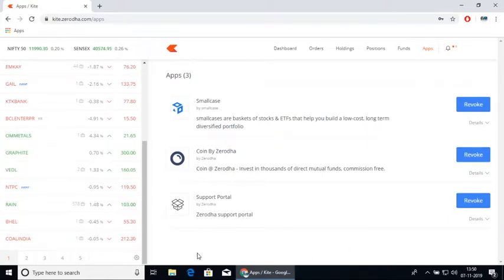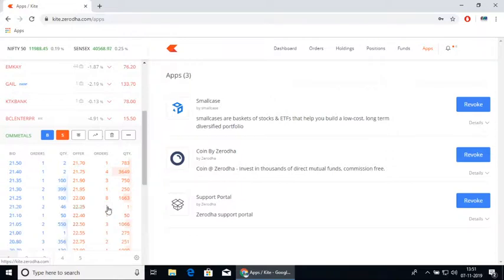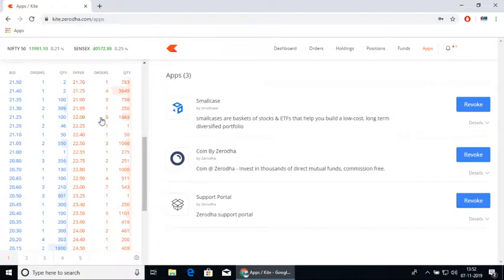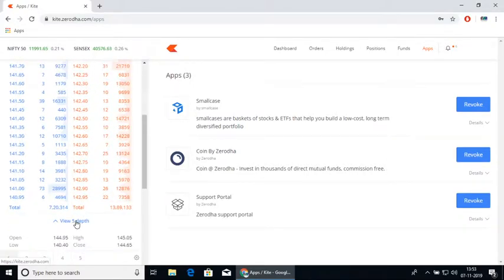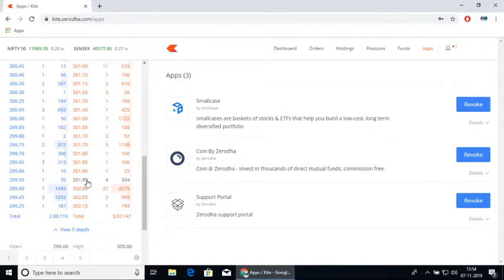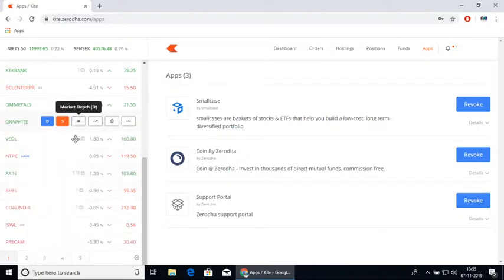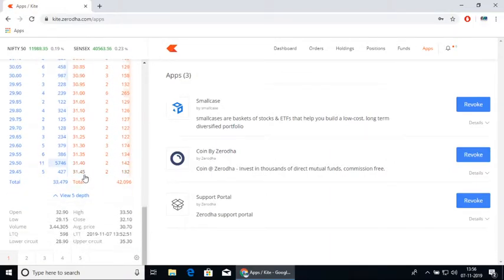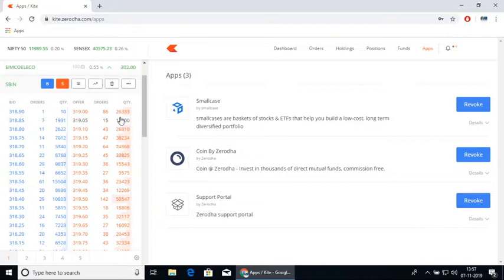level 3 market data benefits | 20 depth market data benefit